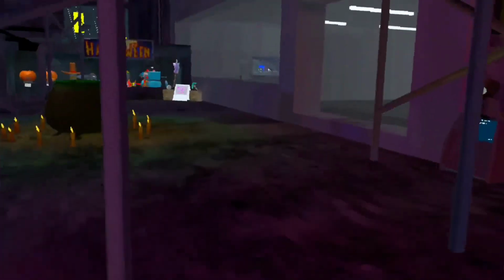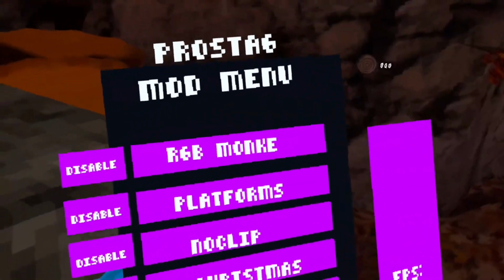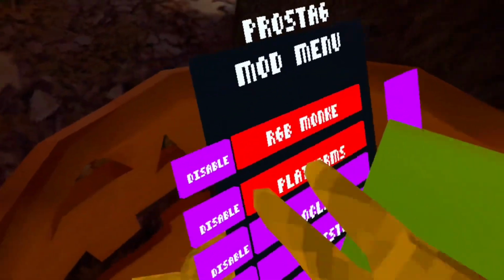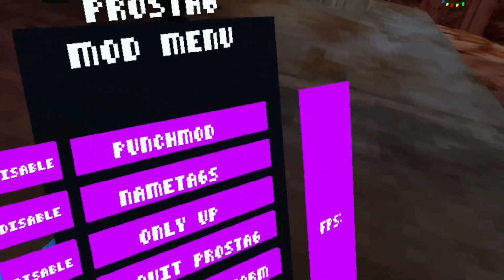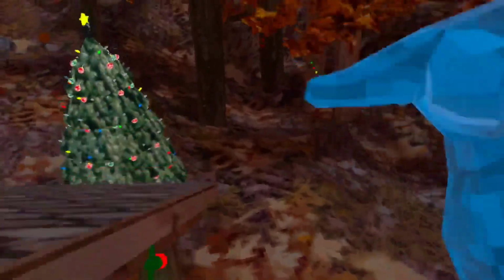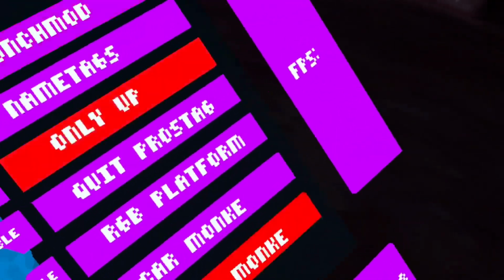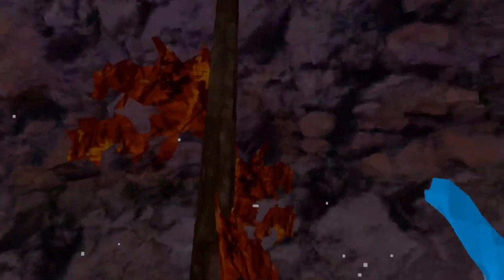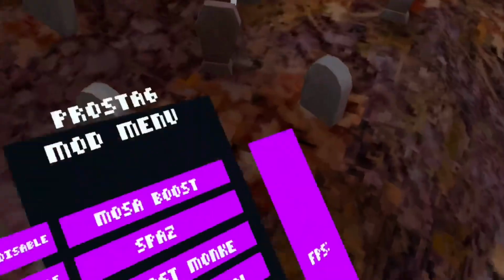CRAZY NEW Gorilla Tag fan game with FREE MODS!!!